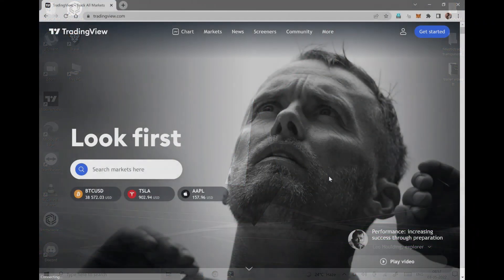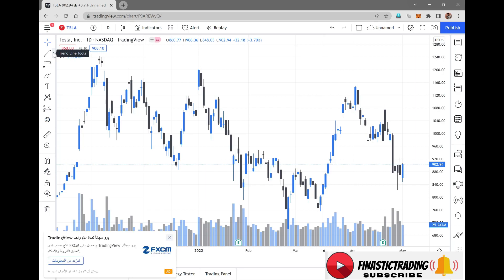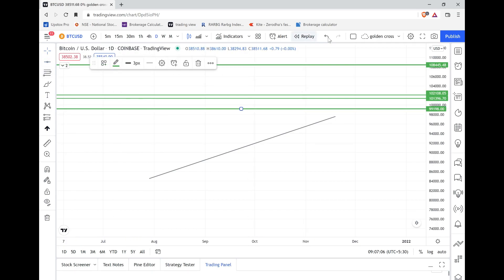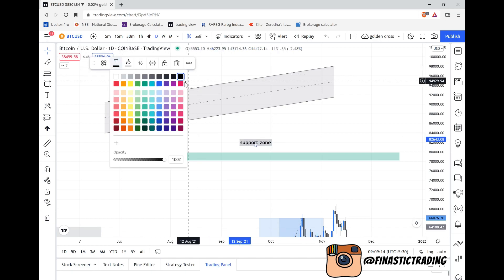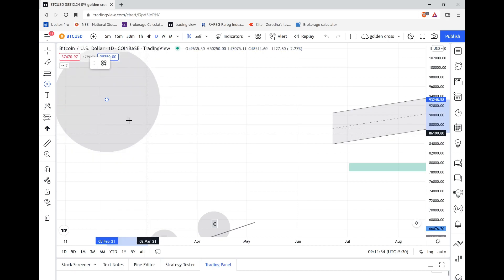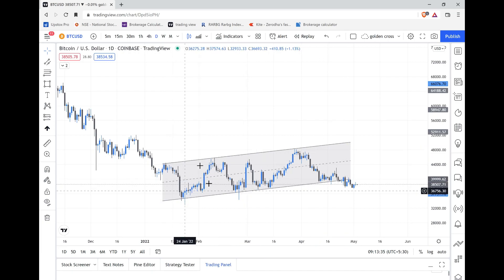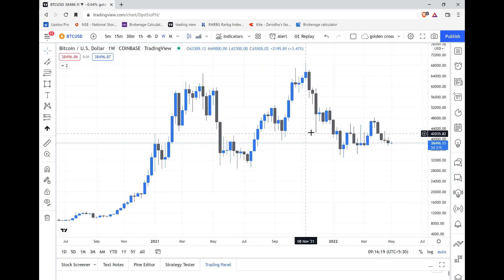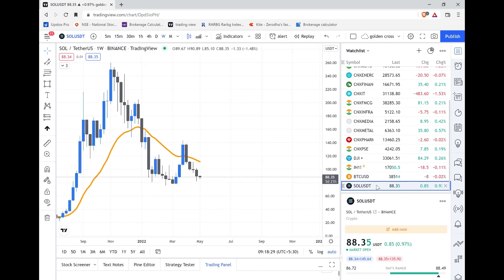Trading view tutorial 2022 | Trading view best tools needed | How to use trading view beginner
These are the only important tools in trading view that you will need .

These are not any kind of financial advice from finastic trading.The content of this video is solely the opinions of the speaker and does not NOT come from a licensed professional.